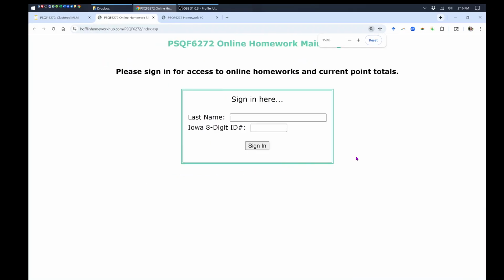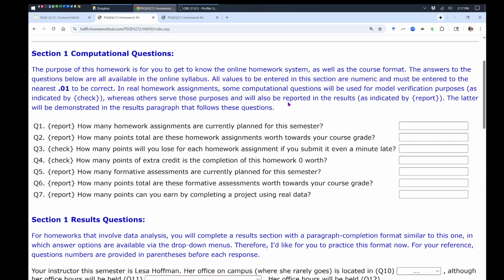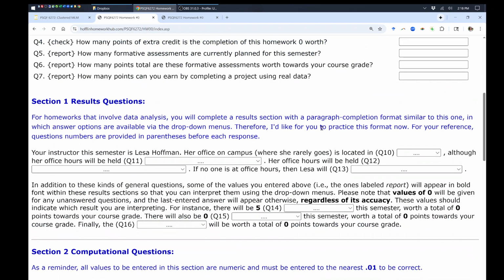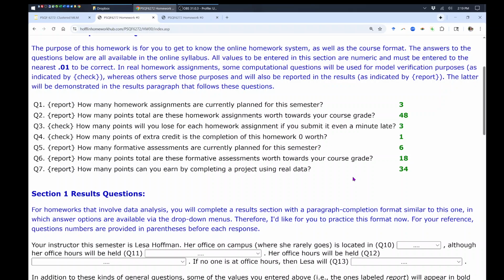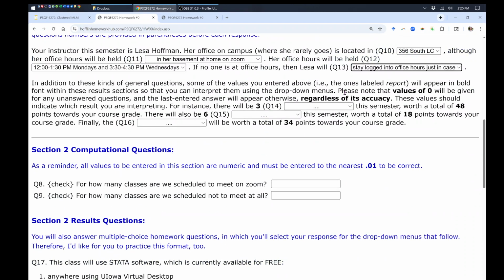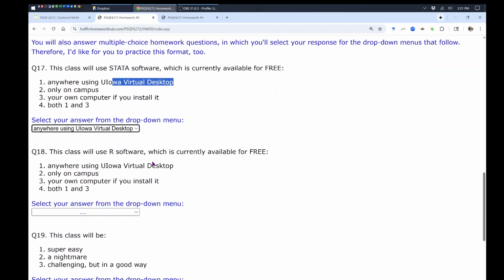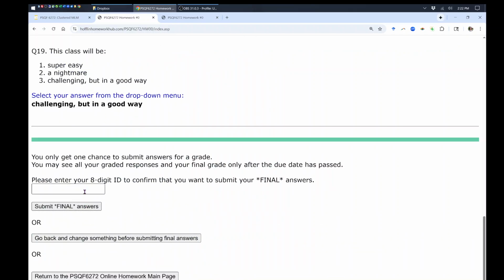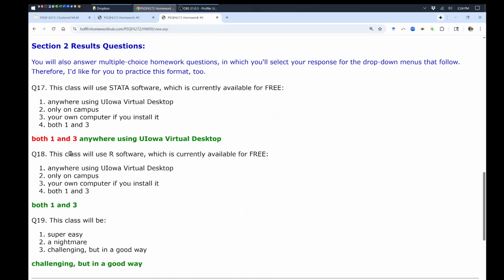PSQF6272_Demo_HW0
Demonstration of the online homework system using HW0 over the syllabus (only for course participants)